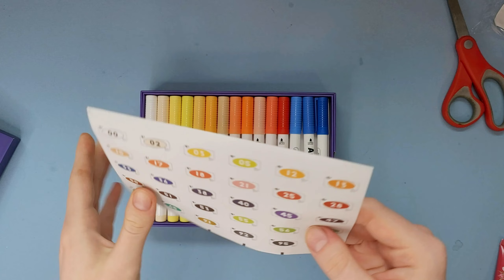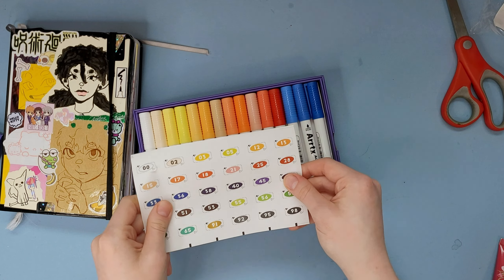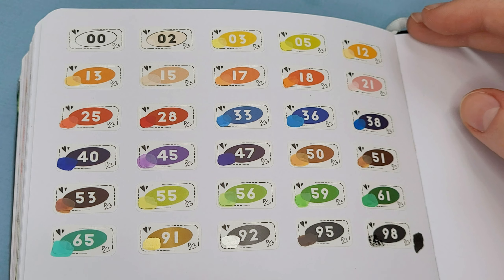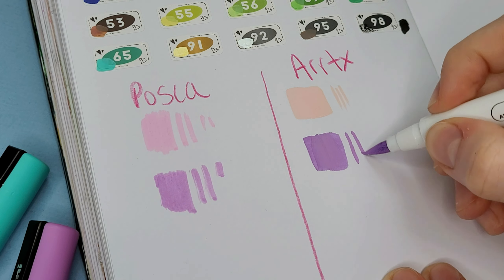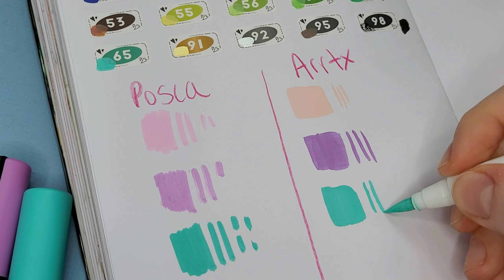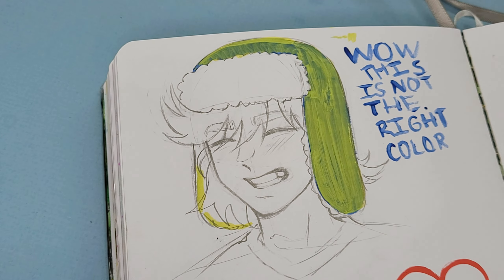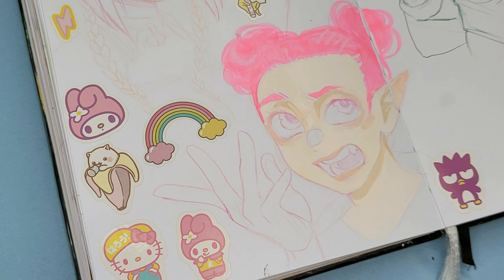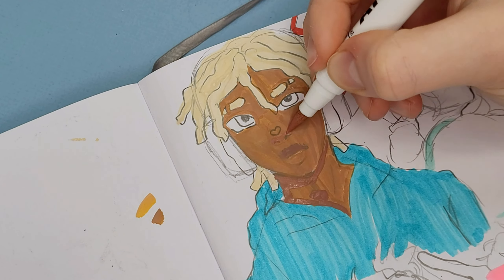▶▷BETTER Than POSCA Markers!? | @Arrtx Marker Review!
✨-Hello all new and old Sailors! Today i am reviewing the Arrtx acrylic paint markers!! Hope you guys like the video!!

▷▶Where to get these awesome markers WHEREVER you are in the WORLD!!
Arrtx Acrylic Markers (30A and 30B in the same link)
Amazon ES
Amazon IT
Amazon JP
Amazon AU (30B)

-Hope you all are doing well and staying safe, I hope this video can put a smile on your face •́‿•̀ remember that another art video is going to be next week, so make sure to turn the notification bell on!

-Hello! Welcome to my smewl (small) channel! Where I draw a lot of anime-related stuff, and sometimes I like to do semi-realism (but I’m not good at it lol) I hope you stay with me and maybe go on an art journey of your own! I am currently creating a story for my 5 OCS! hopefully, we can accomplish something worth remembering lmao

(You can send me O.C. entries to this email too!
 AND ASK FOR COMMISSIONS⚠️)

-Stuff about me?
I’m in high school :)
I like to draw people (duh lol), but have been interested in backgrounds lately

-CYA in my next videoooo baiii